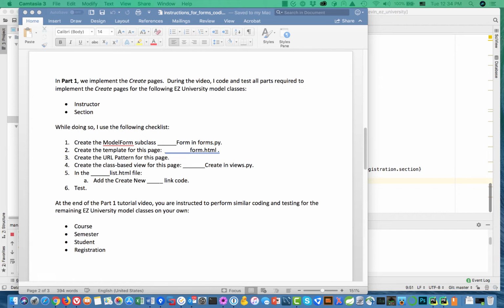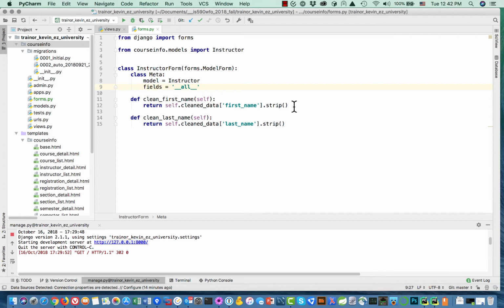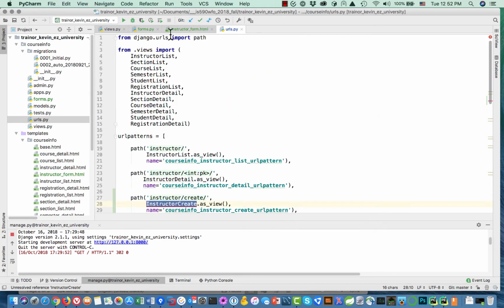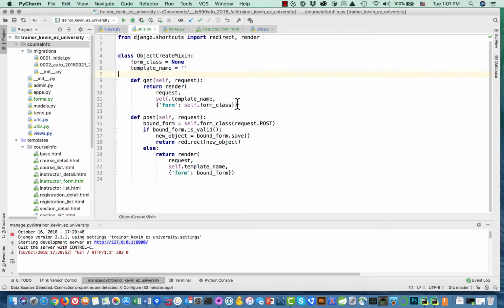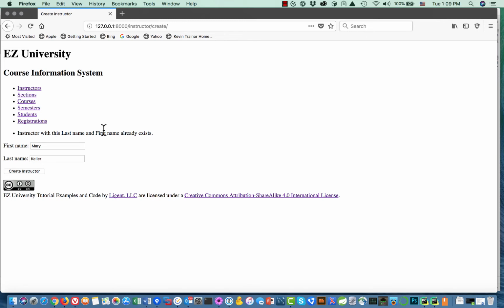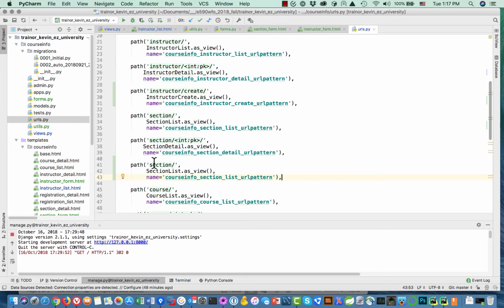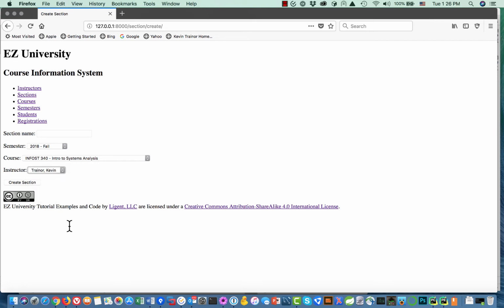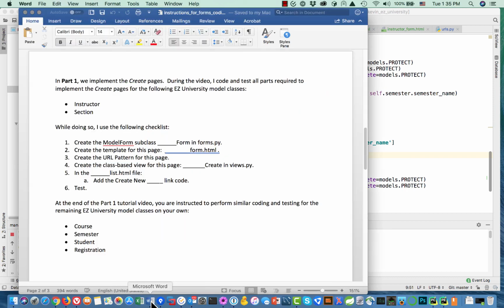Tutorial: EZ University - Forms - Part 1